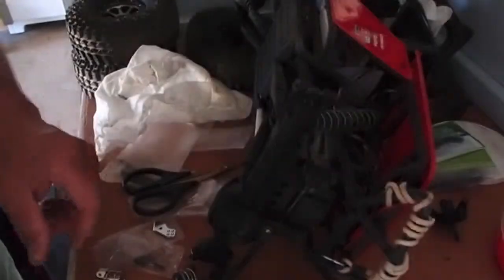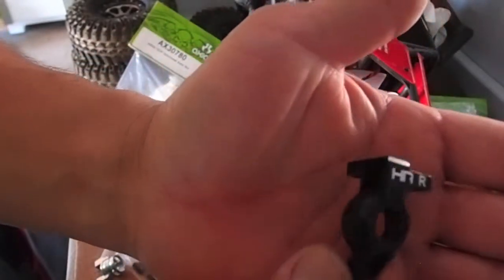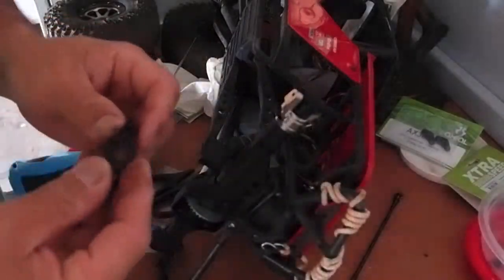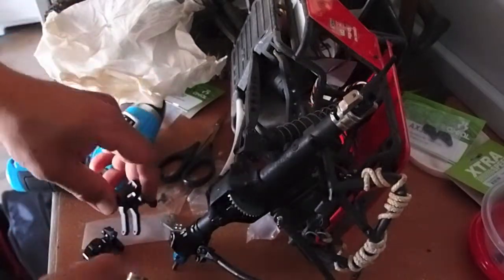Project Wraith - C hubs, knuckles, universals Update #4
Well...time for some more upgrades that I have long been due on ProjectWraith
In this video, I install aluminum C-hubs and aluminum knuckles, Axial OCP universals and front Integy differential cover.

other websites that are great resources for this incredible hobby